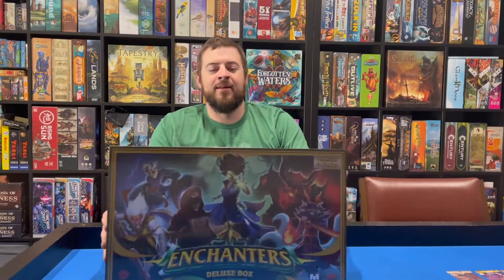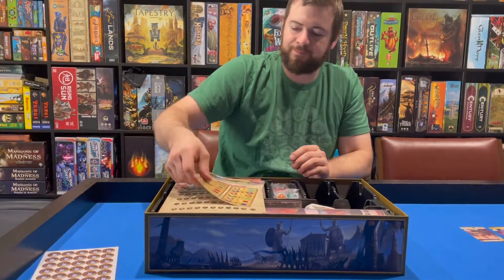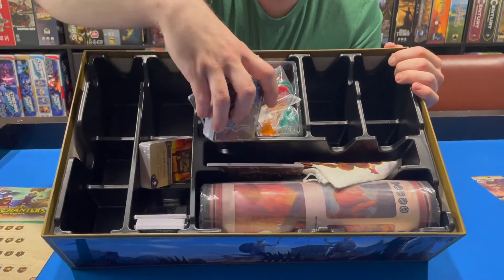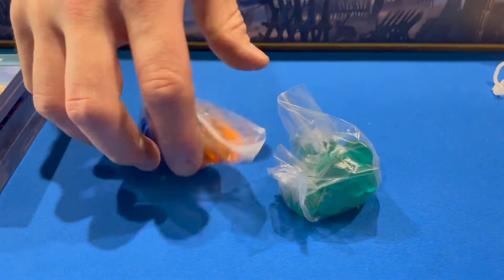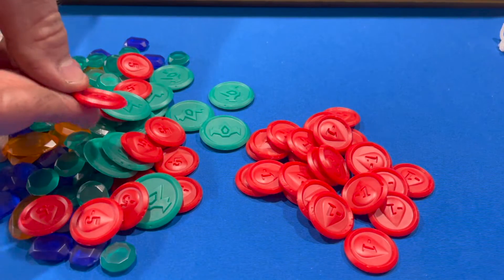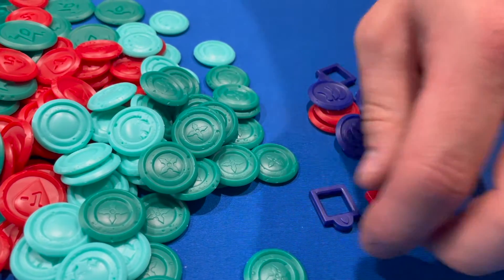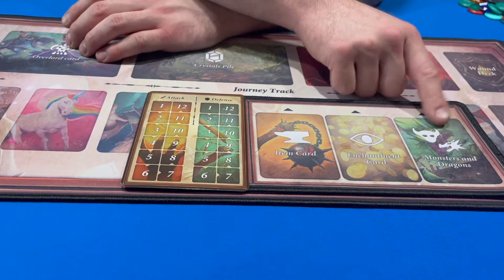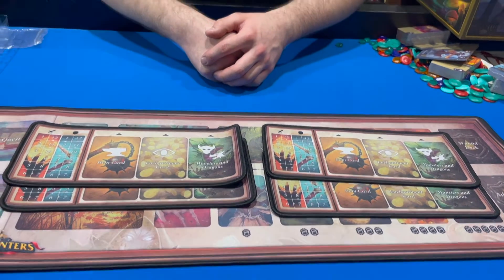Enchanters Deluxe Unboxing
An unboxing of Enchanters Deluxe box from Mythic Games